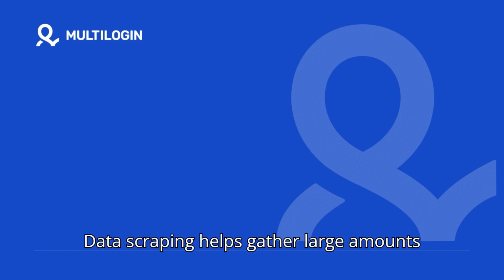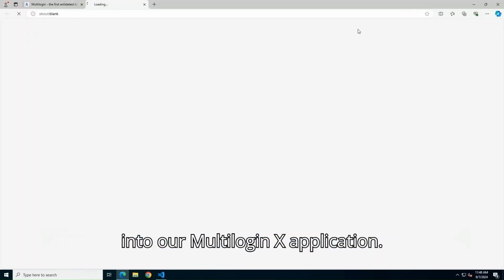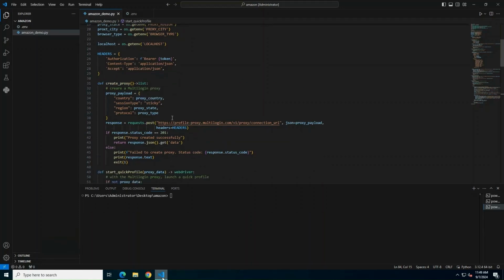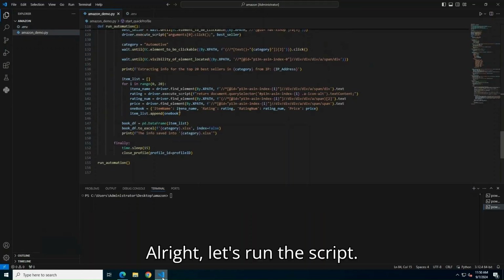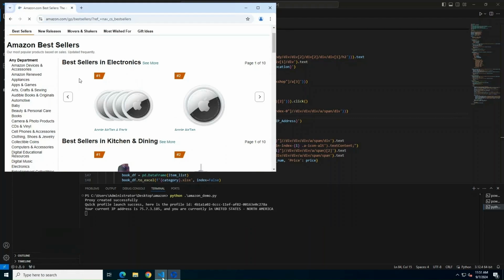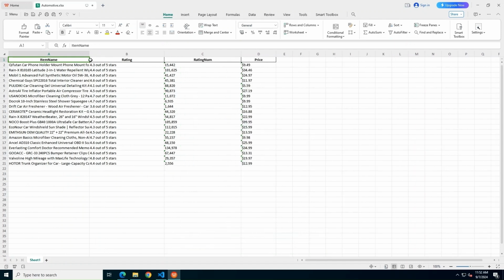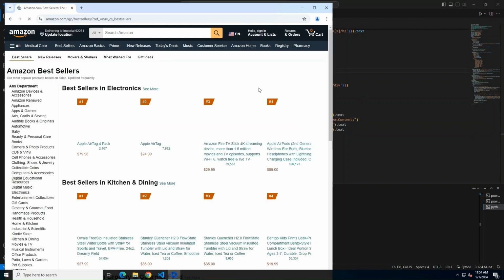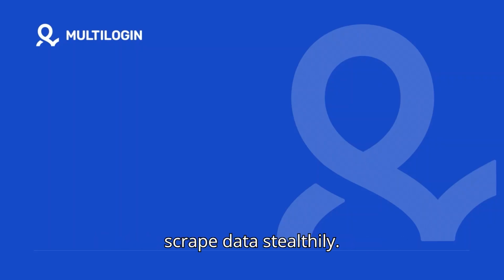How to Use Multilogin X with IP Rotation in Data Scraping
Multilogin is the ultimate solution for managing multiple accounts across different platforms without detection.

Its advanced antidetect technology creates unique browser profiles, mimicking genuine user behavior, and preventing bans or suspensions. Simplify account management and elevate your productivity with Multilogin.

Don't miss out—start maximizing your efficiency today!